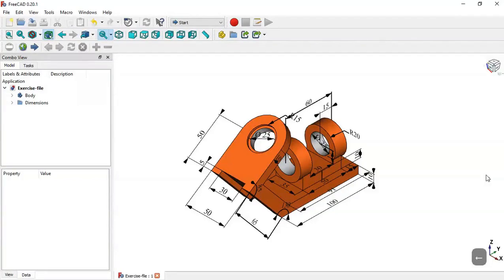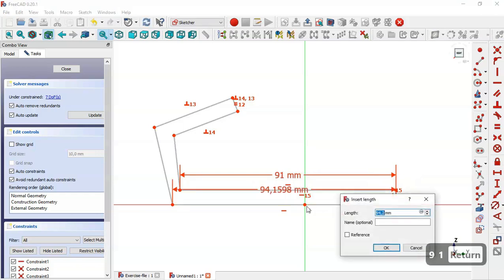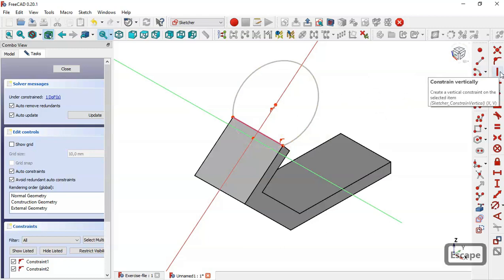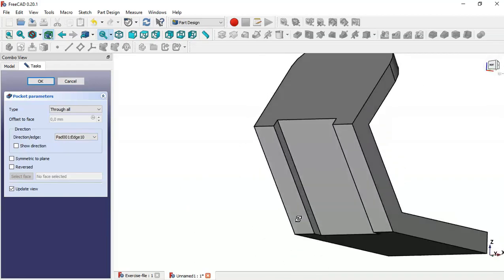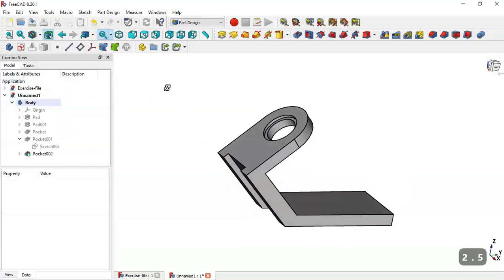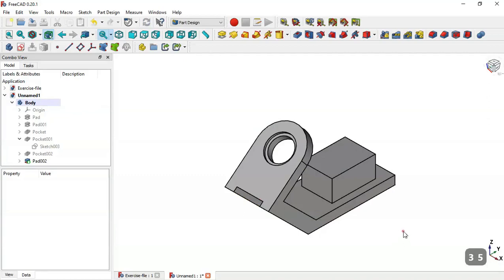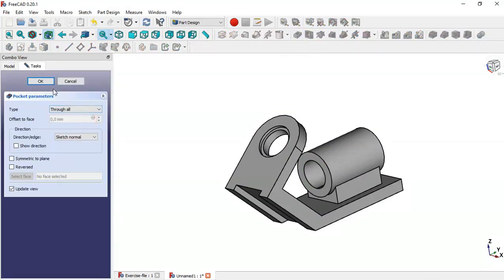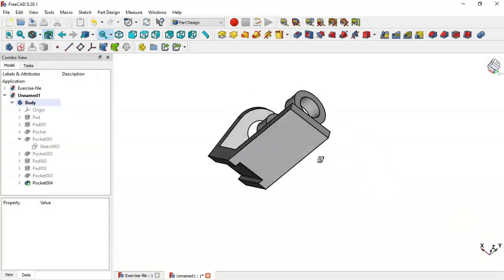FreeCAD Beginners tutorial: practical exercise 22